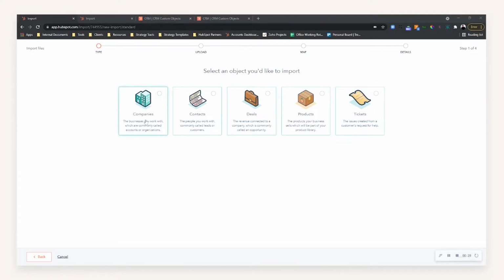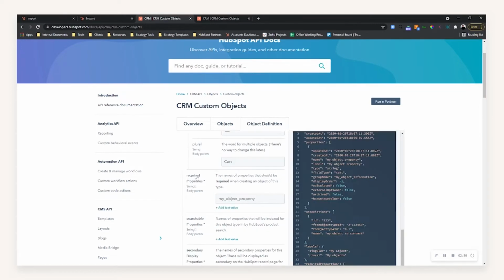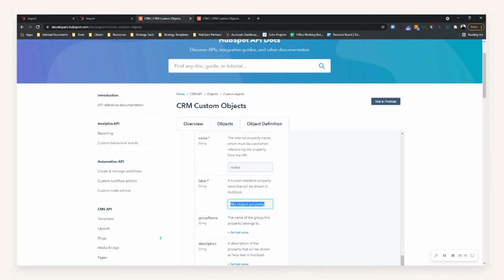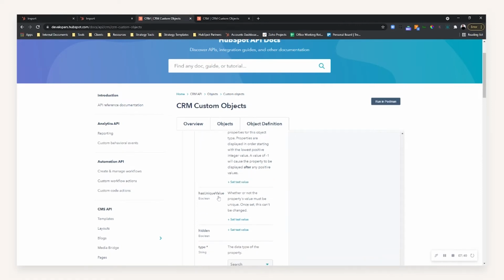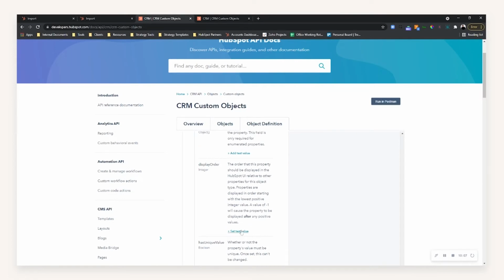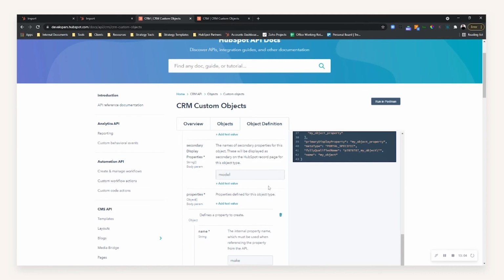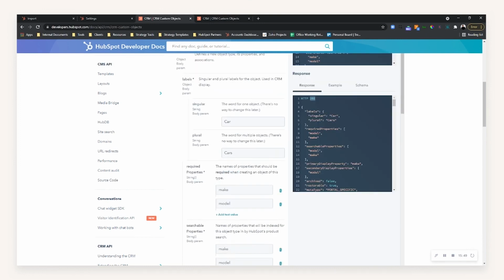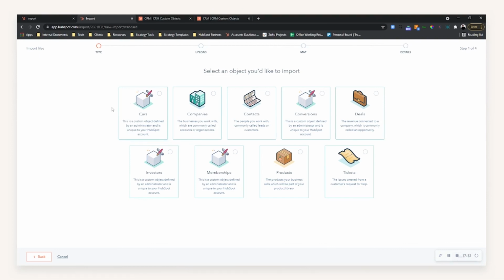How to create a Custom Object in HubSpot (with no code!) | HubSpot Help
Hub: Sales
Difficulty: Hard
Tier: Enterprise

It’s been just over a year since HubSpot launched Custom Objects and opened up a whole new world of possibilities when it comes to how your business handles its data. Still not sure where to start? Follow our  simple guide for how to create a custom object from scratch – without code!